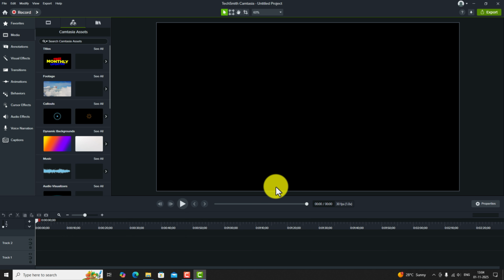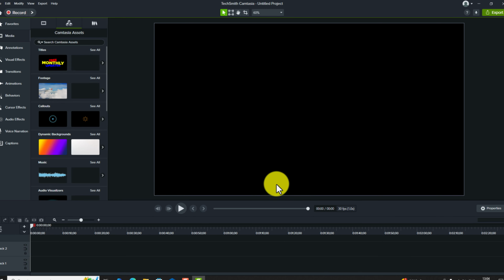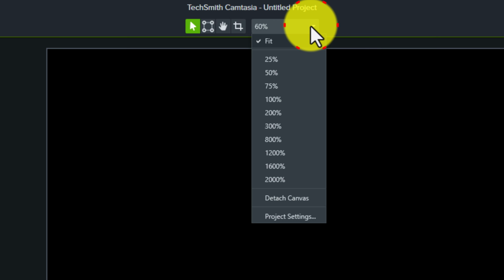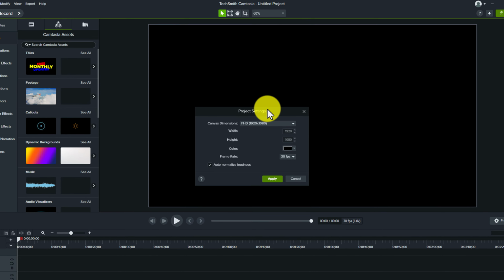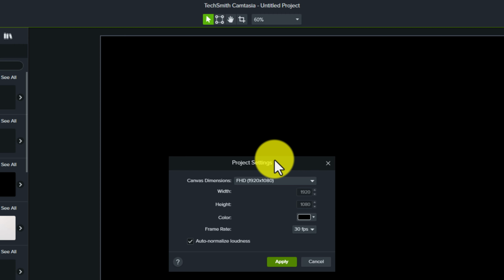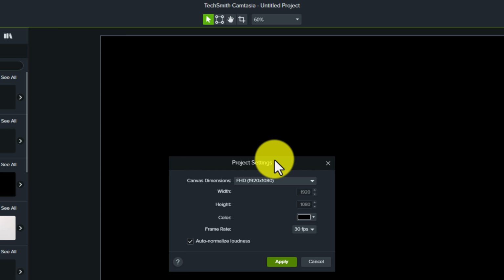How to Change the Frame Rate on Camtasia Studio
0:00 Subscribe to Our Youtube Channel and Press the Bell Icon for Latest Updates
0:05 How to Change the Frame Rate on Camtasia Studio
0:08 Open Camtasia Studio on Your Computer.
0:14 On the Home Screen, Click on “New Project”.
0:22 Click on the Drop-Down Menu Above the Video Preview (Canvas) Area.
0:28 Select “Project Settings” From the Menu.
0:33 A Dialogue Box Will Appear Showing the Current Canvas Settings.
0:38 Locate the “Frame Rate” Option in the Settings Window.
0:41 Click on the Drop-Down Menu Next to Frame Rate and Choose Your Desired FPS Value, Such as 30 or 60.
0:51 After Selecting the Frame Rate, Click on “Apply” or “OK” to Save the Changes.
0:56 This is How You Can Change the Frame Rate on Camtasia Studio.
1:00 Thank You for Watching.